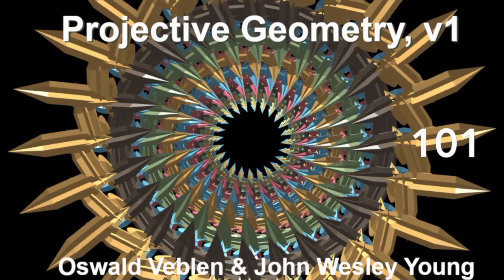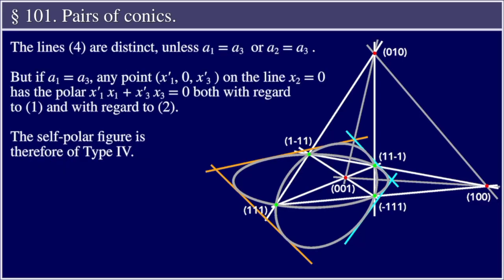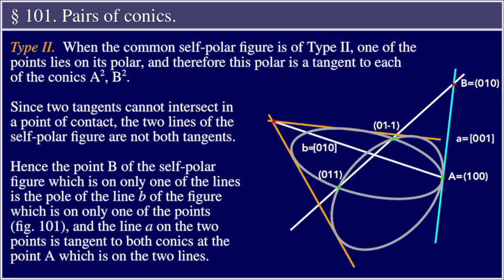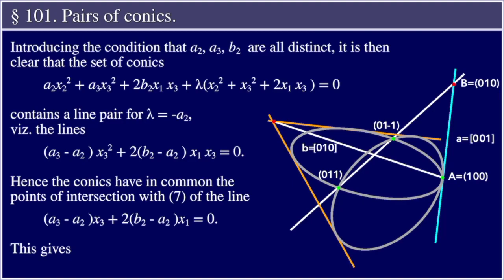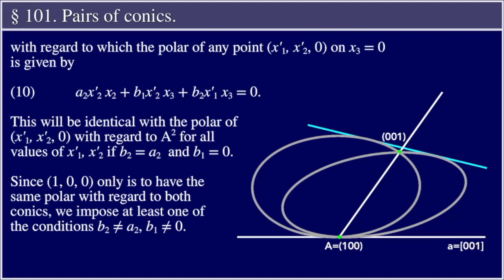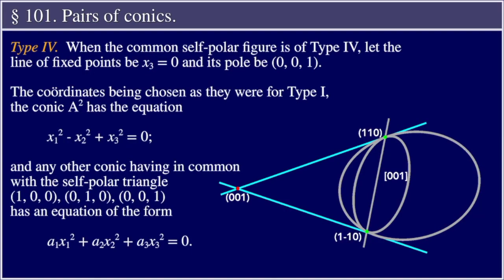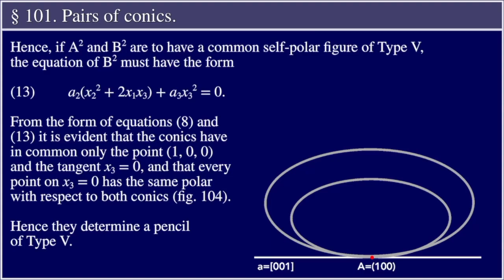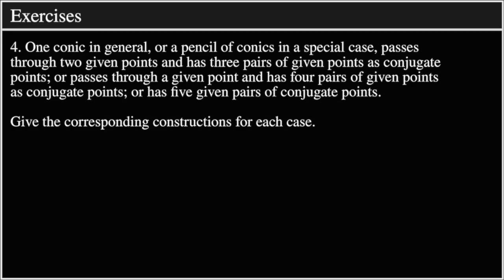Projective Geometry, v1 by Oswald Veblen, 10.101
Chapter 10: Projective Transformations of Two-dimensional Forms.
Section 101: Pairs of conics.